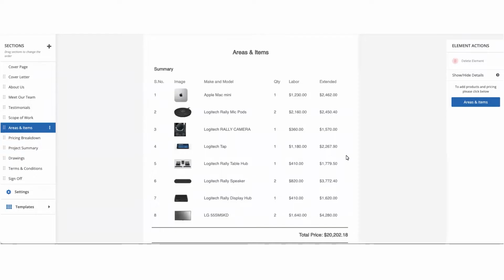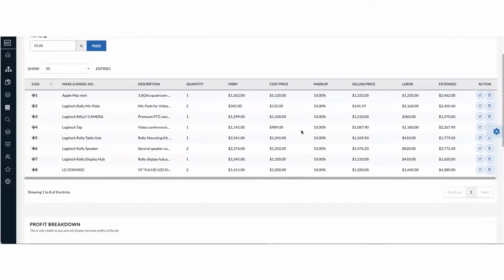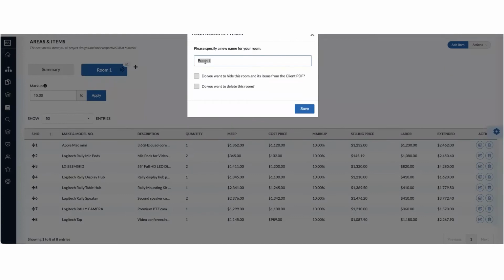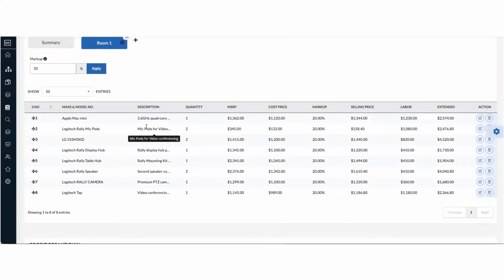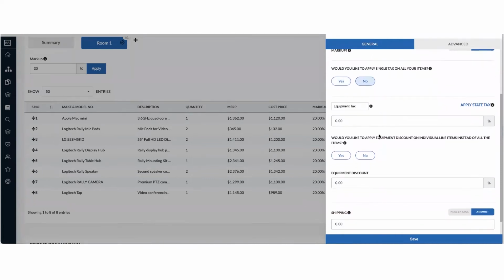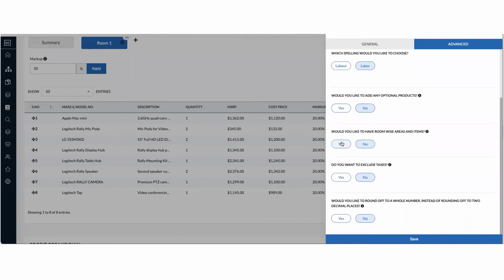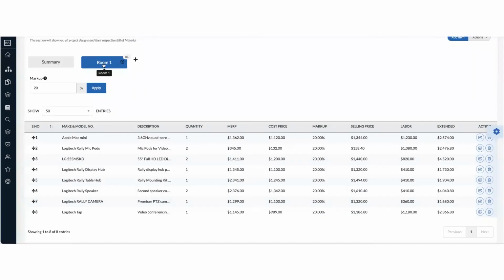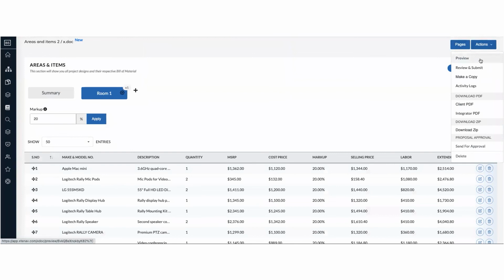Introducing x.doc: Areas and Items in x.doc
x.doc, the most advanced and award-winning proposal tool for the AV industry, is now LIVE for everyone!

In this video, co-founder Vibhav Singh walks you through the areas and items page, how you can work on the pricing of each item in your BOM and how you can calculate labor and extended price. Keep watching to learn how to create proposals that close deals for sure!